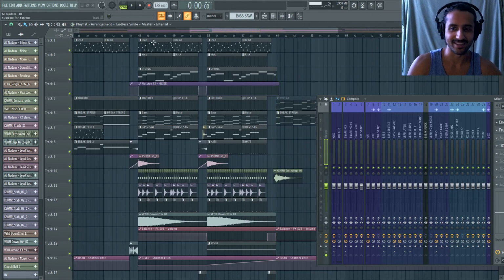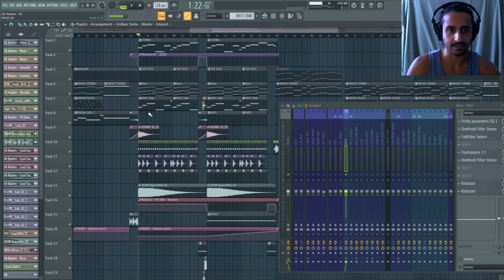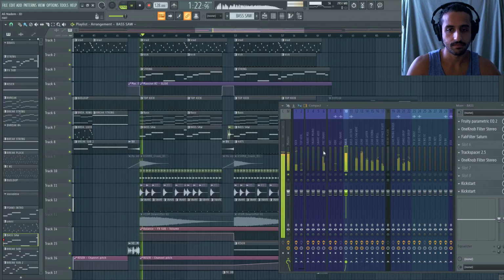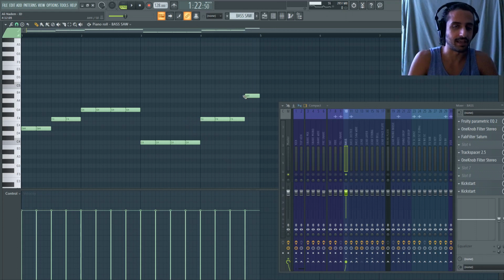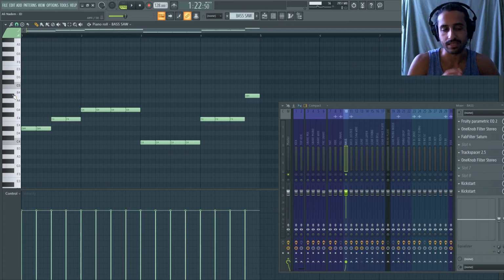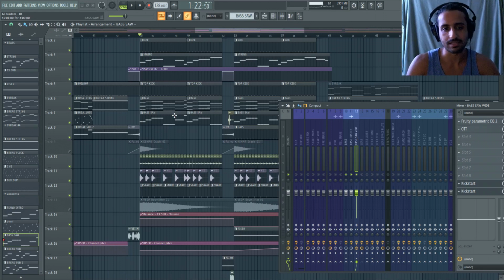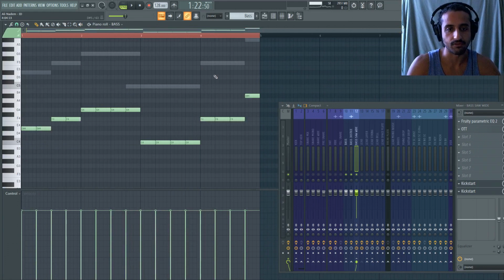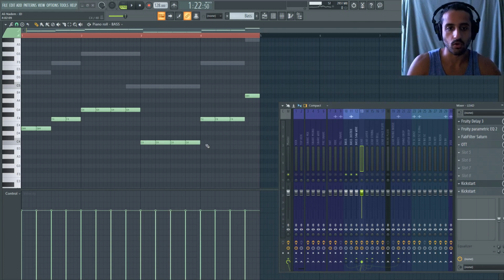How to Make an Awesome Bassline Melody | The Importance Of Notes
Today we'll discuss how you can position notes such that it will interest the listener more, by having a larger range in notes, 5th, 7th, etc, this will create more emotion and anticipation as opposed to a static note or smaller range of notes. Enjoy!